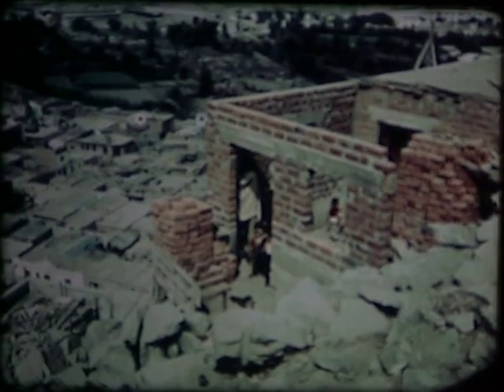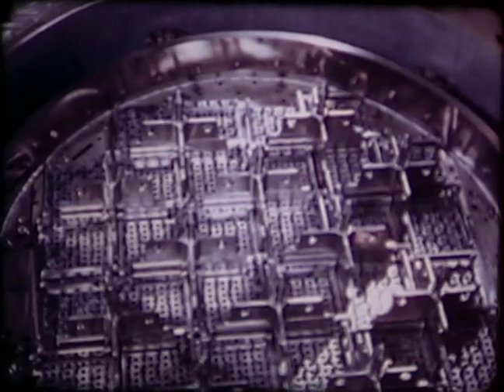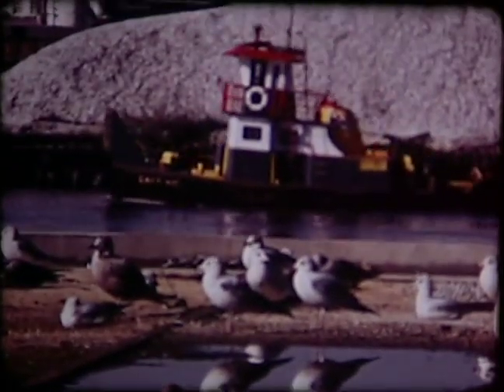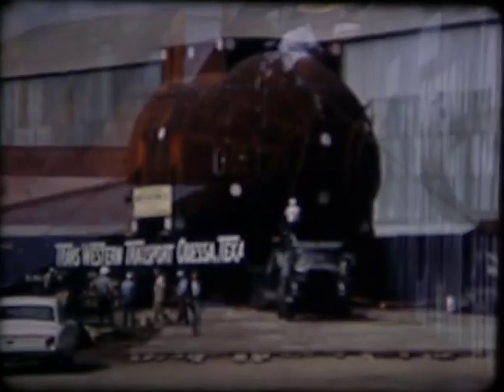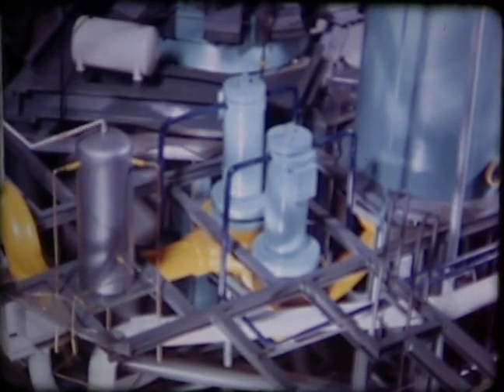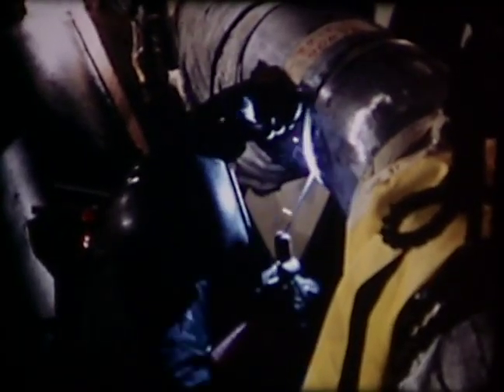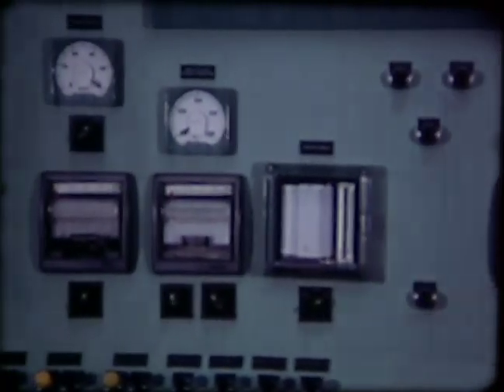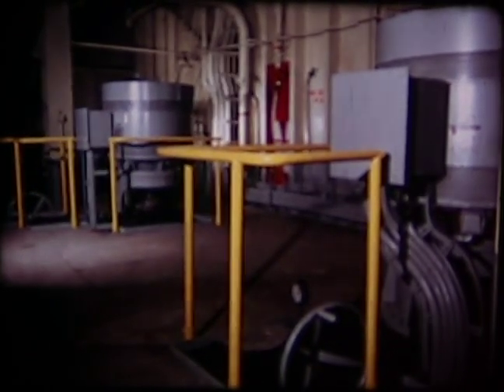MH-1A: Floating nuclear power plant, STURGIS: Construction report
This video was digitized by the U.S. Army Corps of Engineers and can also be found at their digital library